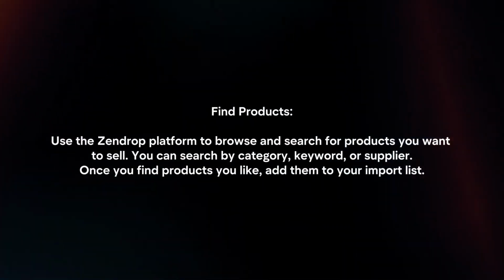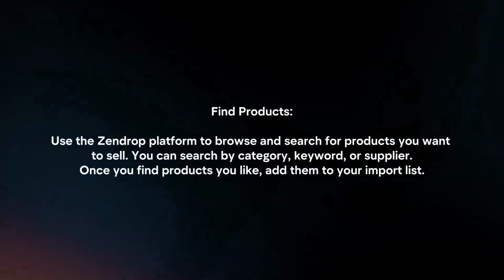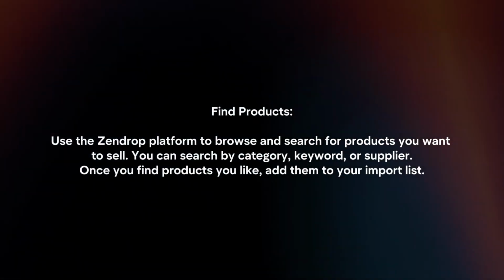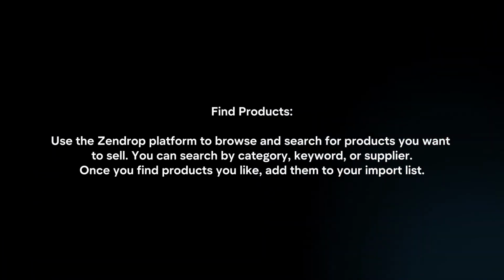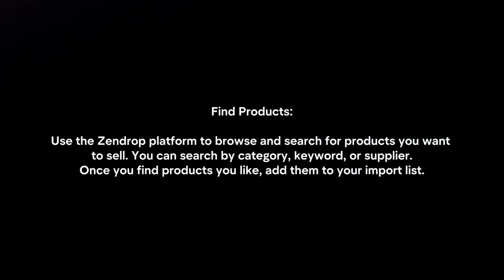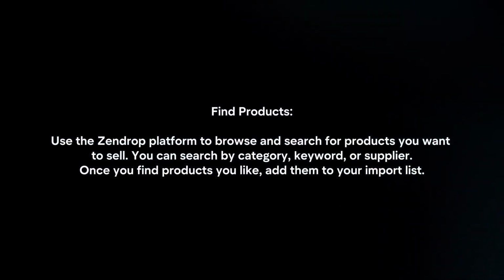How To Use Zendrop For Shopify Dropshipping? (2024)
In this video I will explain How You Can Use Zendrop For Shopify Dropshipping In 2024.